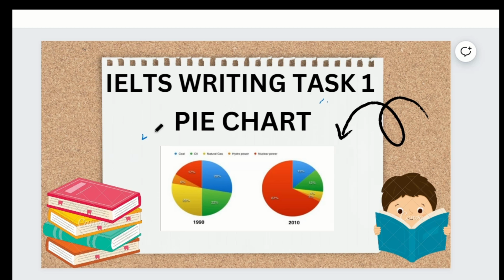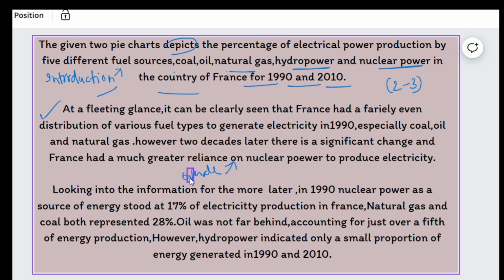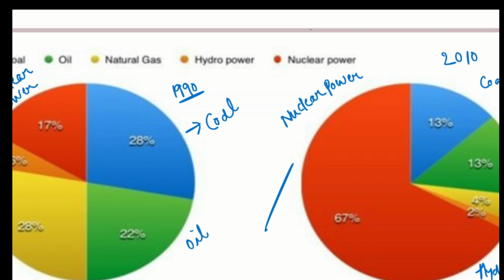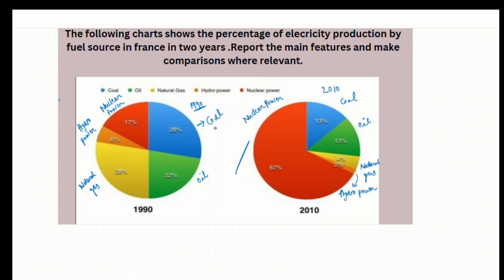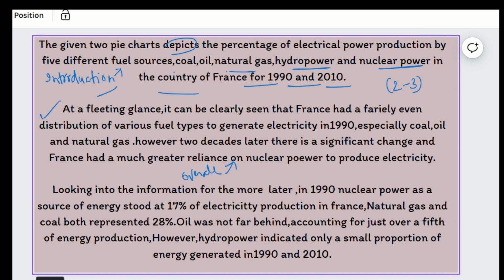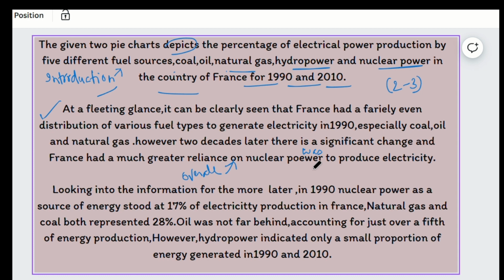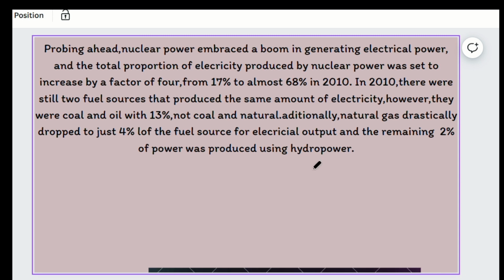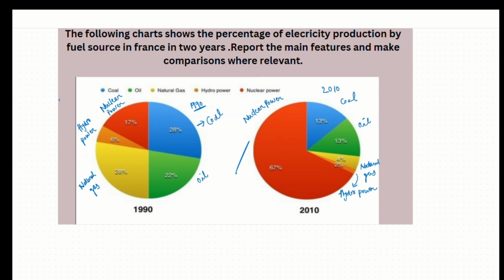HOW TO WRITE IELTS 2026 WRITING TASK 1 ACADEMICS (PIE CHART)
Master the IELTS Writing Task 1 with confidence! In this video, we’ll break down Pie Chart questions step by step — perfect for the 2026 IELTS exam format. Learn how to describe data clearly, compare percentages, and structure your report for Band 8+ results.

🎯 What You’ll Learn:

How to analyze and summarize pie chart data

Key vocabulary for proportions and trends

Sample Band 9 model answer explained

📊 Bonus: Includes real IELTS-style pie chart examples and examiner tips!